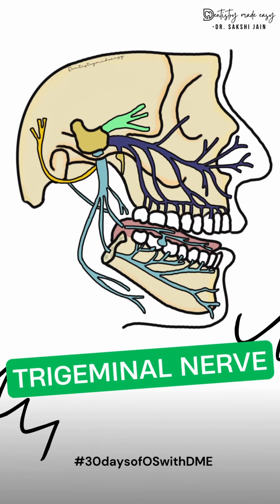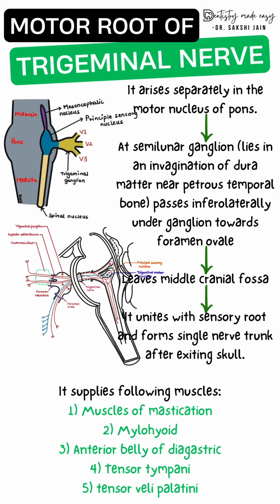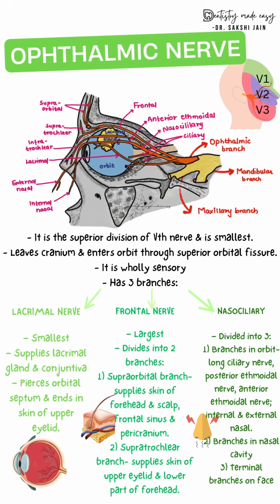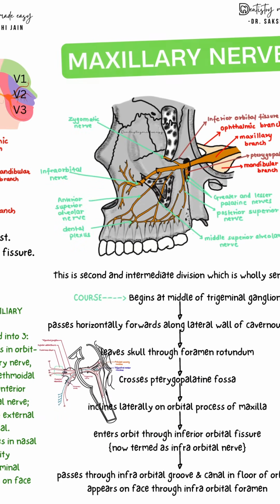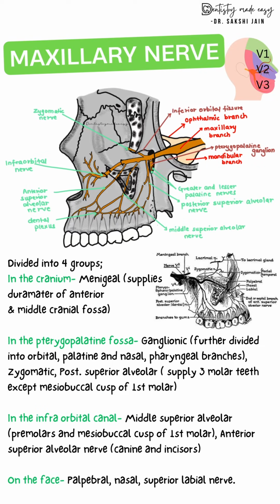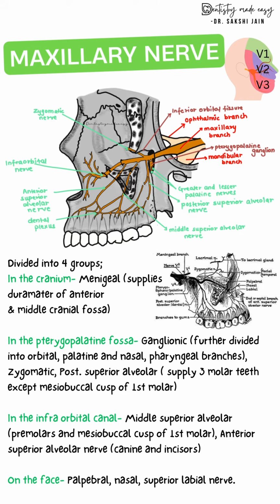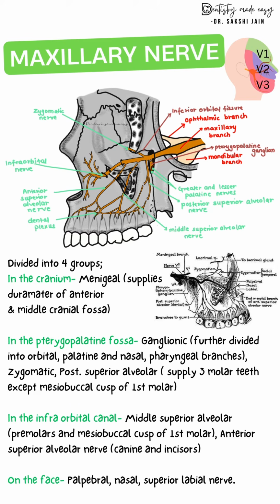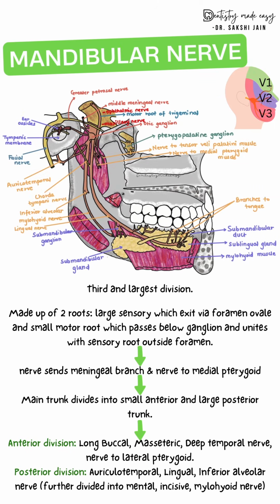TRIGEMINAL NERVE || 5th CRANIAL NERVE || 30daysofOSwithDME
The topic for today is Trigeminal nerve which is the 5th cranial nerve that is of utmost importance of us as it has 3 main branches that is ophthalmic, maxillary and mandibular nerve.

30 days of oral surgery short videos is where we are going to upload videos related to different topics from oral surgery for 30 days everyday. Here these videos are finely curated as we tried making complex diagrams in a simplified manner using procreate app on iPad and also the content is from all standardised books we use for oral surgery so that you are ready with the complete notes for your exams too.

Links for contacting me for the books-
DM 📩

*None other than above mentioned links, pages or person have the rights to sell the books so don’t engage in buying them as they can land into legal problems.